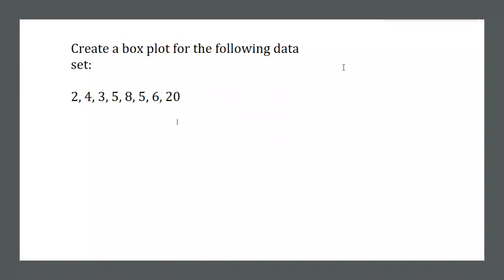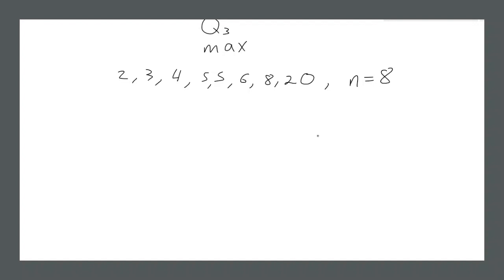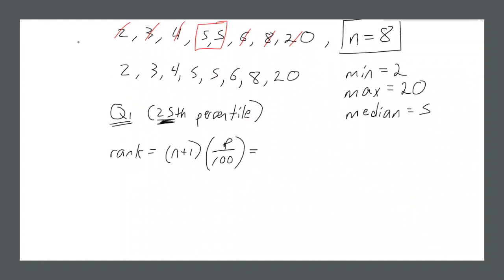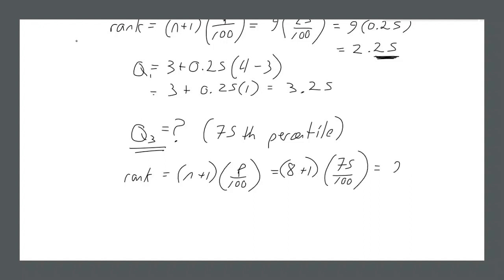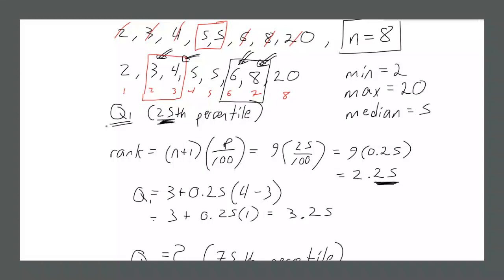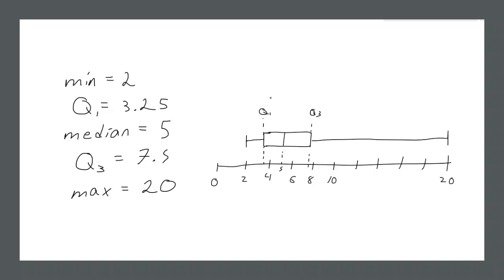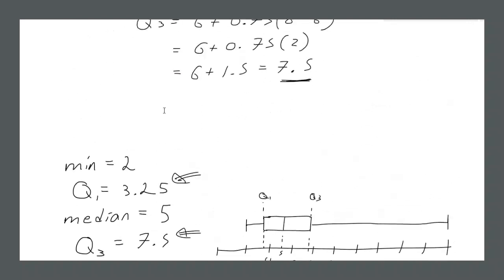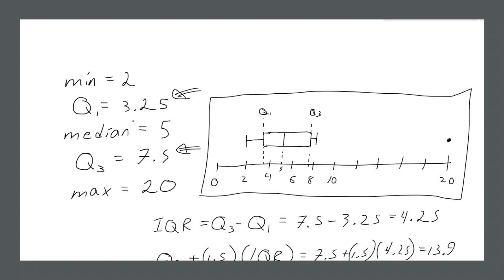How To Create a Box Plot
This video shows how to create a box plot from a set of data.